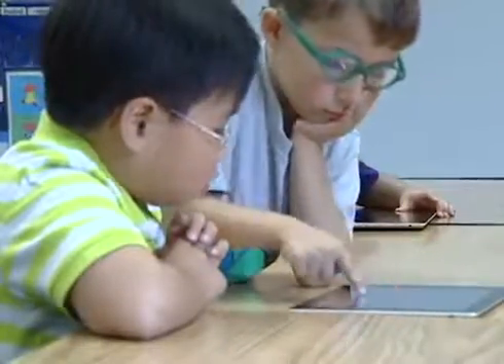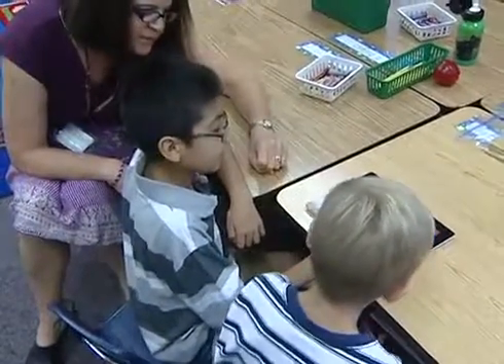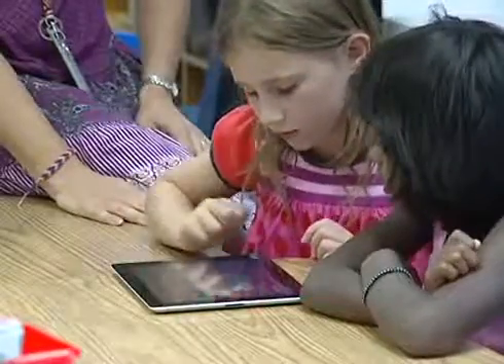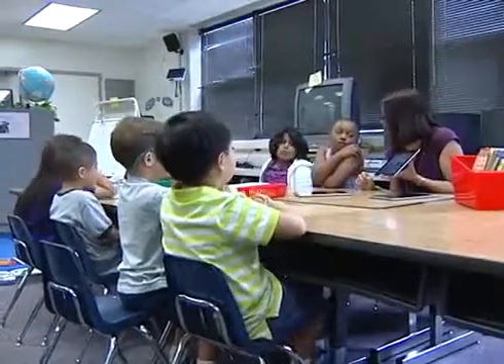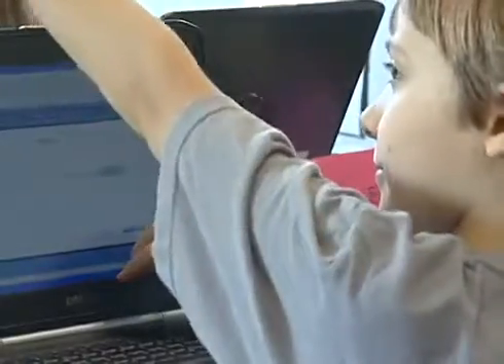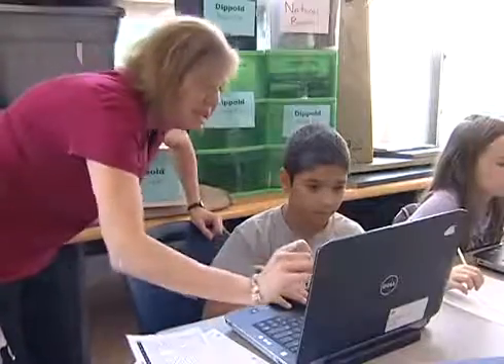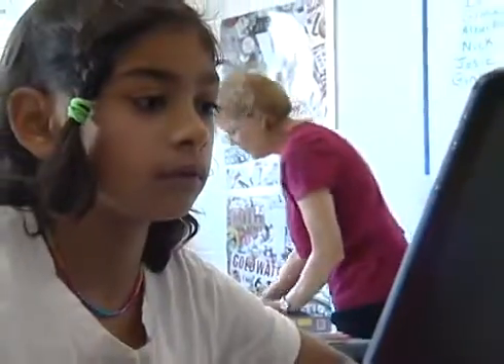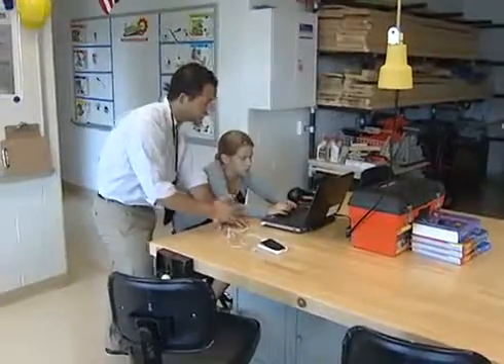FCCPS 2.0 for Convocation